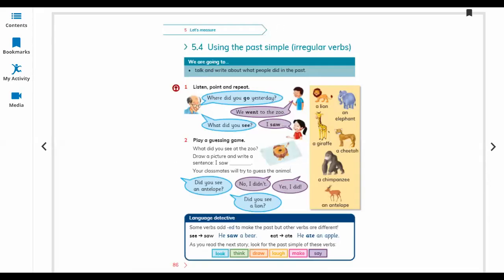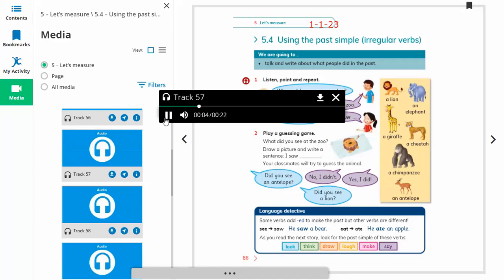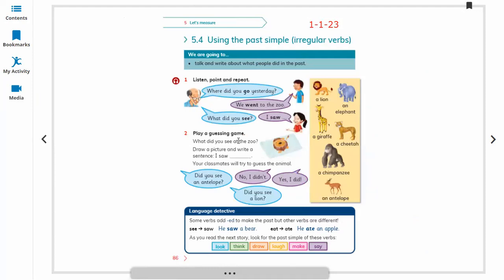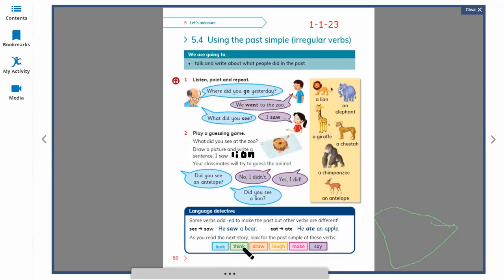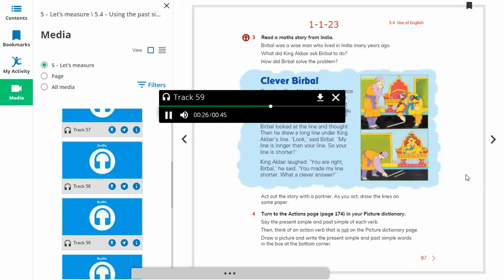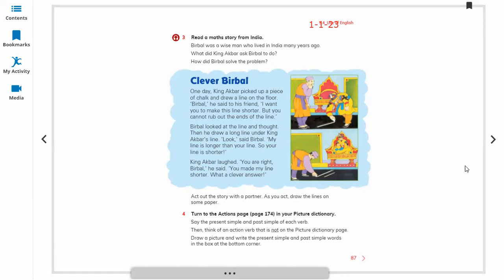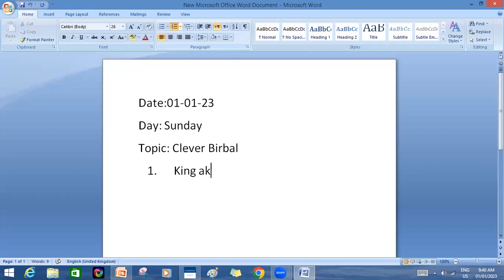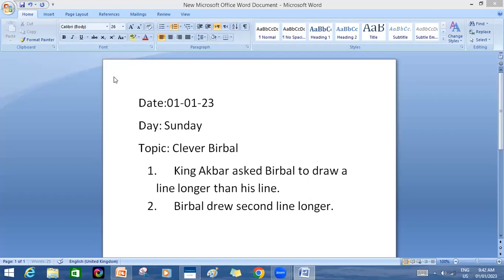English lesson 5.4